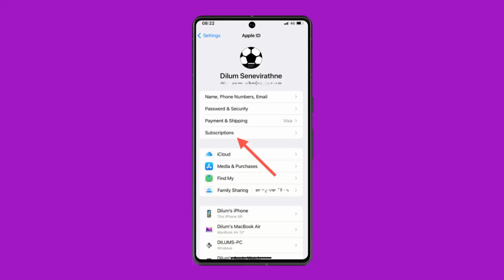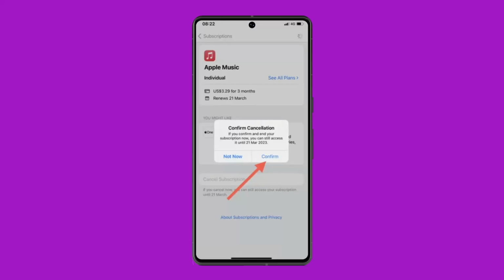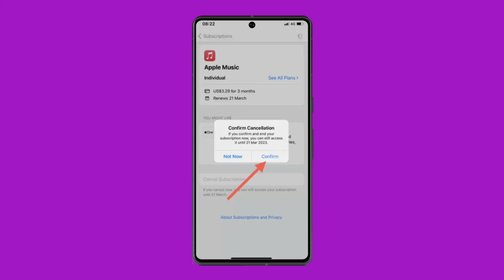✅ How To Cancel iTunes App Subscription on iPhone and iPad Tutorial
Canceling iTunes app subscriptions on your iPhone or iPad is a simple process that ensures you're not charged for services or apps you no longer use. This video guides you through the exact steps needed to cancel any active subscription linked to your Apple ID, including services like Apple Music, third-party apps, or premium app content purchased through the App Store.

Start by opening the Settings app on your iPhone or iPad. Tap your name at the top to access your Apple ID settings. From the Apple ID menu, select "Subscriptions." This section lists all your active and expired subscriptions tied to your account. If you're using a different Apple ID for App Store purchases, you may need to tap "Media & Purchases," then "View Account," and go to "Subscriptions" from there.

Once you're in the Subscriptions menu, allow the list to load fully. You'll see all current active subscriptions, including the name of the service, billing frequency, and next billing date. Tap on the subscription you wish to cancel.

Inside the subscription details, tap "Cancel Subscription." If you don’t see this option, the subscription may have already been canceled or expired. After tapping "Cancel," confirm the cancellation when prompted. Your subscription will remain active until the end of the current billing period, but no further charges will occur.

This process works the same on both iPhone and iPad devices running iOS or iPadOS. Regularly reviewing your subscription list helps avoid unexpected charges and keeps your Apple ID account organized.

Timestamps:
0:00 Introduction
0:15 Open Settings and access Apple ID
0:21 Navigate to Subscriptions
0:35 Select subscription to cancel
0:44 Tap Cancel Subscription and confirm
1:06 Alternative route via Media & Purchases
1:08 Conclusion